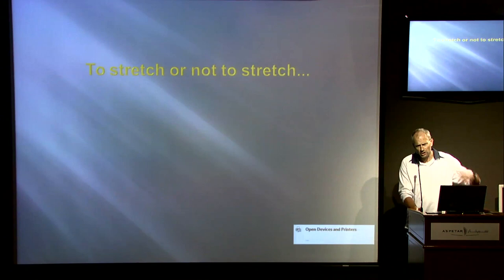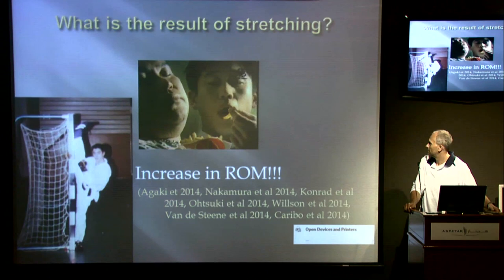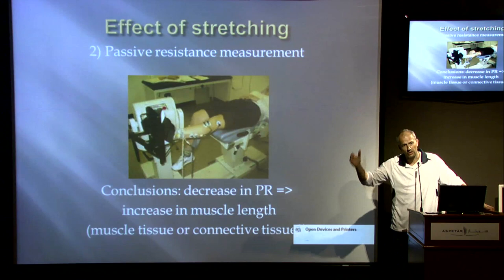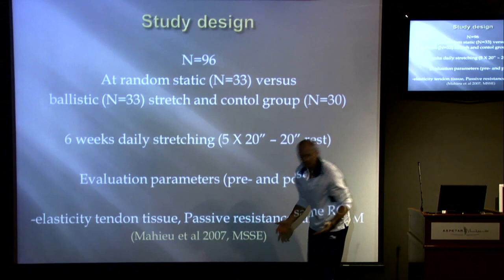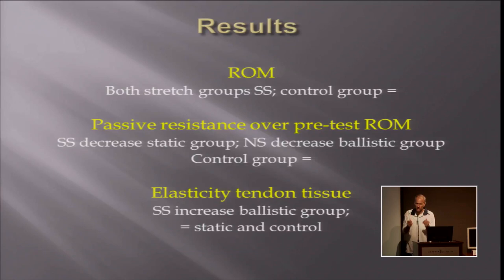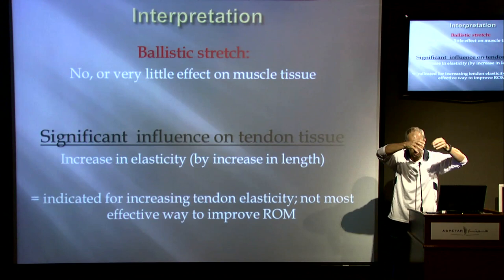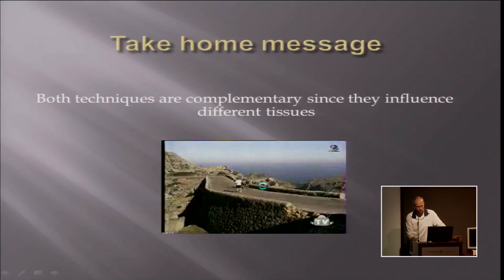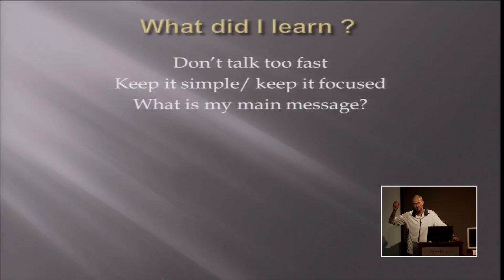What stretching does for the body and the best technique to stretch by Prof Erik Witvrouw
Prof Witvrouw explains What stretching does for the body and the best technique to stretch. He also gives advice on mastering presentation delivery: (1) pace yourself, (2) keep it simple and focused, (3) have a take home message, (4) rehearse, (5) be comfortable with your topic, and lastly (6) enjoy your time on stage.

Prof Erik Witvrouw is the Lead Research and Education Physiotherapist at Aspetar. He is also a Professor at the University of Ghent in Belgium. Prof Witvrouw’s interests lie in patellofemoral pain, anterior cruciate ligament and hamstring injuries.